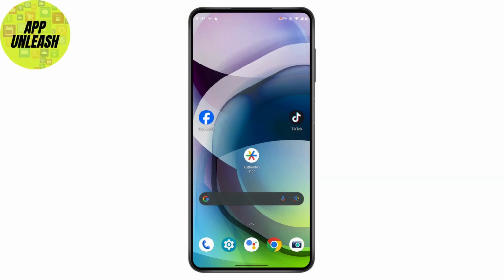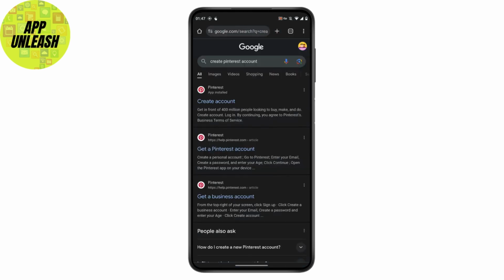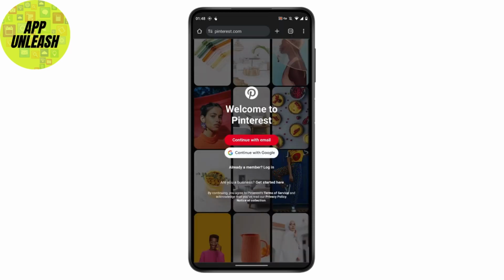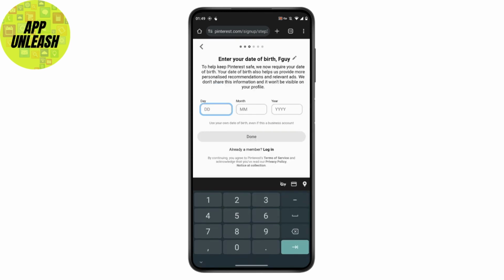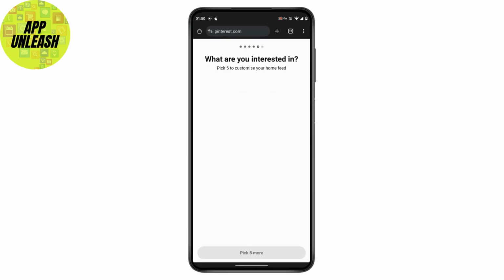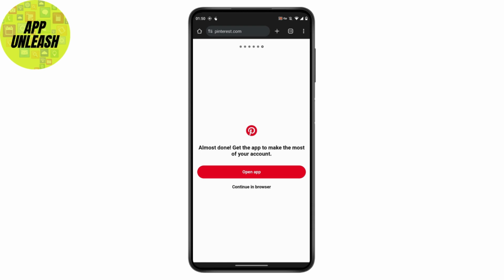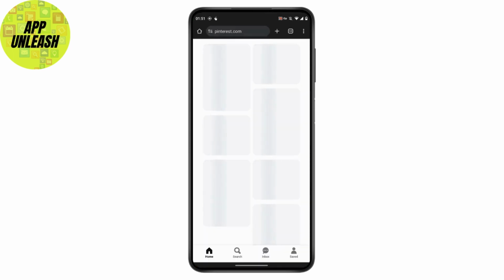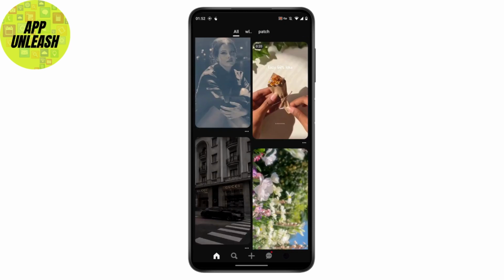How To Create A Pinterest Account | Sign up Pinterest Account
How To Create A Pinterest Account - App Unleash
Looking to curate inspiration, discover new trends, and connect with like-minded people? In this video from App Unleash, we'll show you exactly how to create a Pinterest account in minutes!  Whether you're a seasoned social media pro or just starting out, Pinterest offers a unique visual platform to explore your interests and passions.